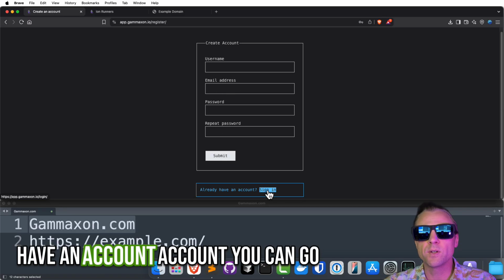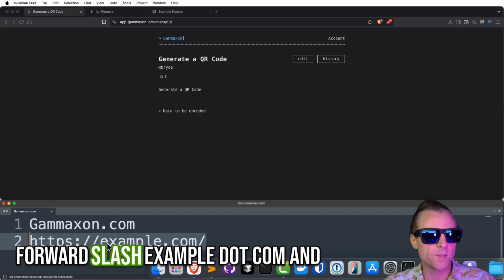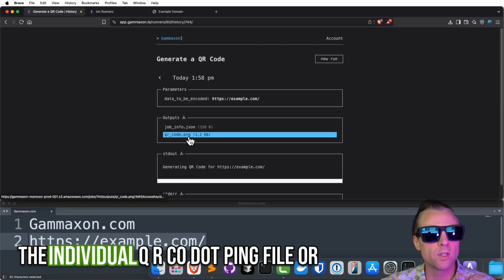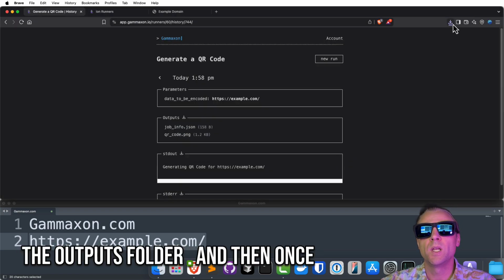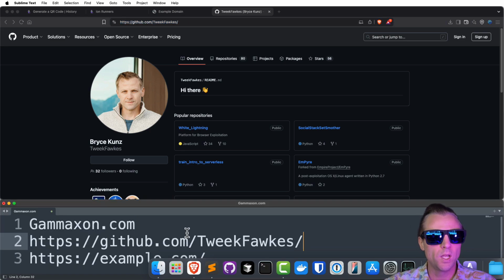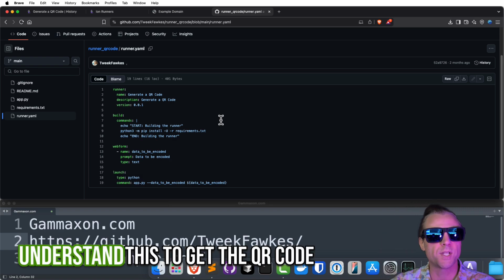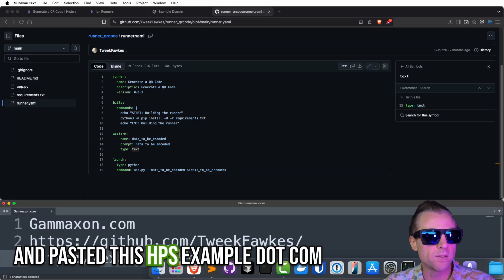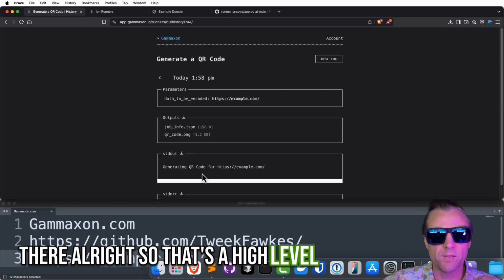Create QR Codes in Seconds! (Easy Tutorial)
Want to create your own QR code quickly and easily? This tutorial shows you step-by-step how to generate a QR code for your website, URL, or any data you need to share!

Perfect for sharing information on the go directly to someone's phone!

Bonus: For those interested, the video also dives into the source code behind the QR code generator, available on GitHub (TweekFawkes).

Stop typing out long URLs!
Learn how to make scannable QR codes in minutes. Watch now!